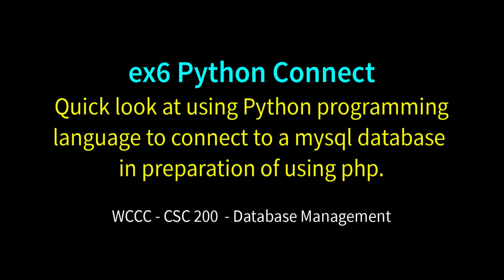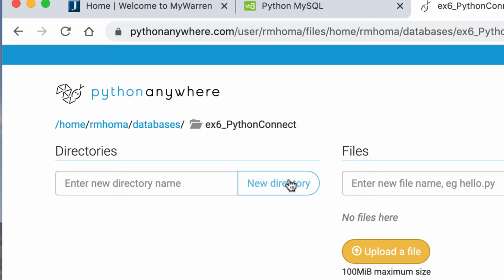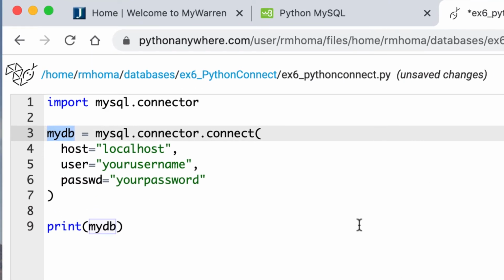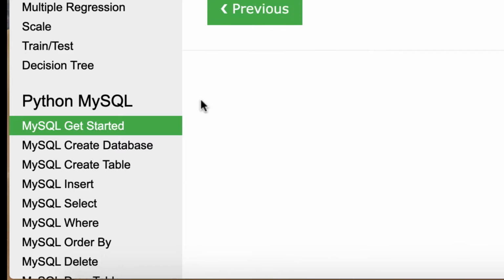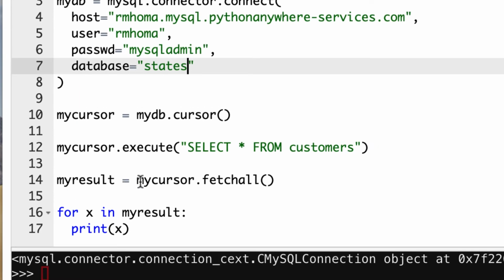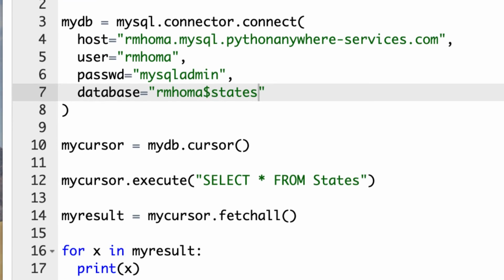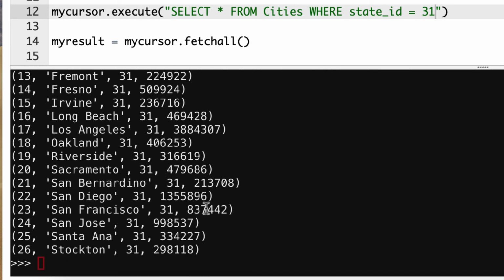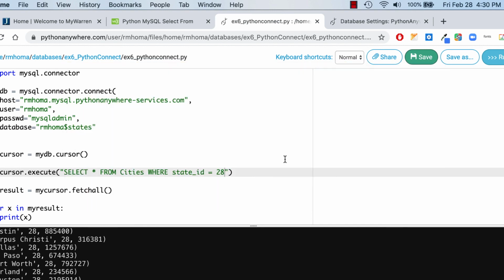csc200 Python Connect (ex6)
Quick look at using Python programming language to connect to a mysql database in preparation of using php (using mysql.connector).